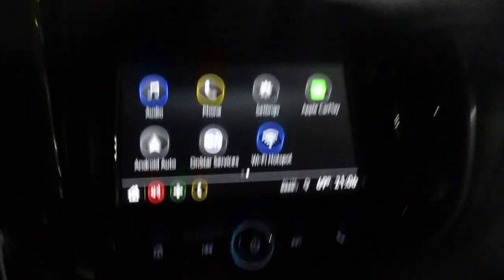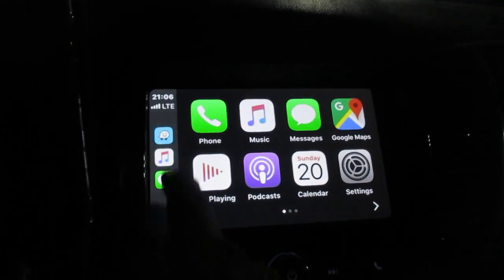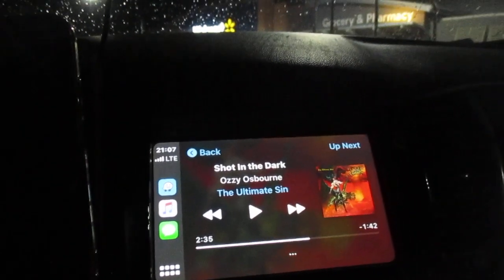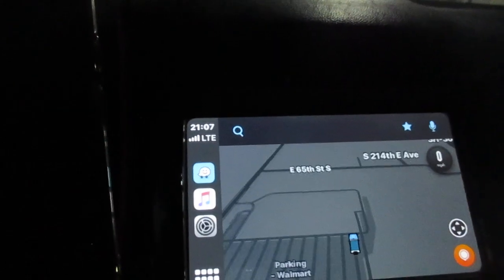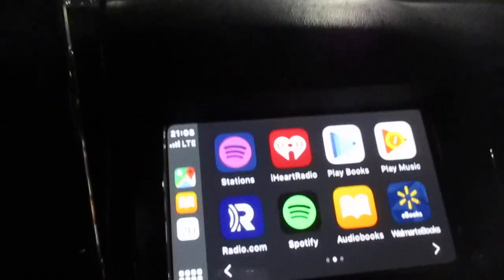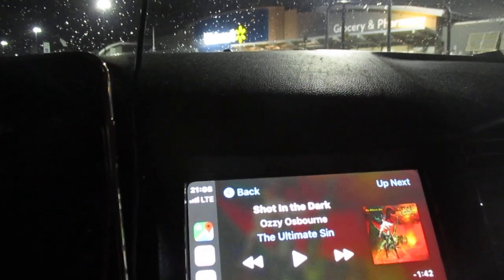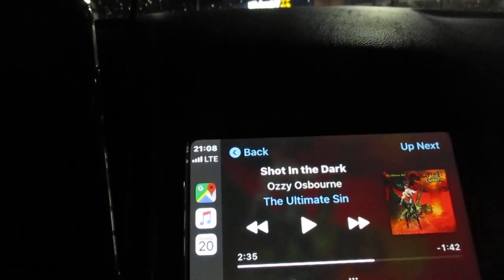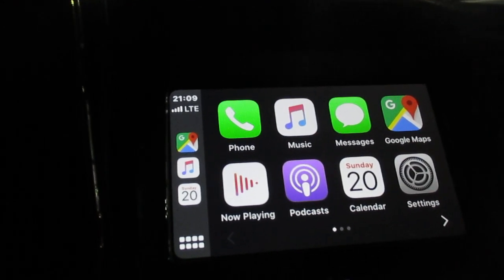Apple CarPlay split screen fix.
Here is how to get rid of the split screen and go back to full screen on the new Apple Carplay.